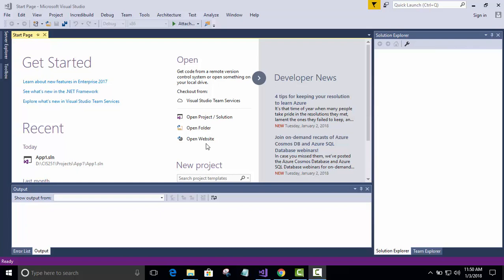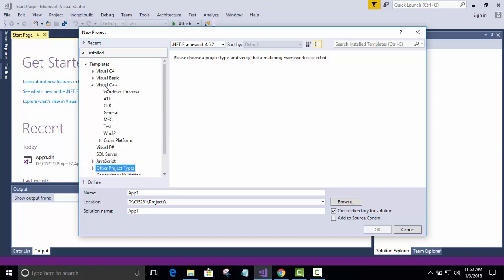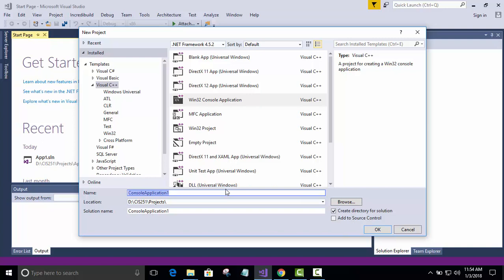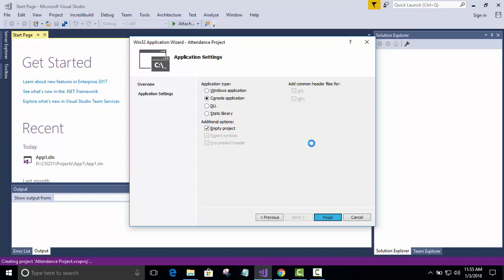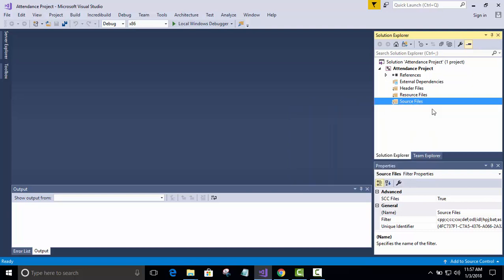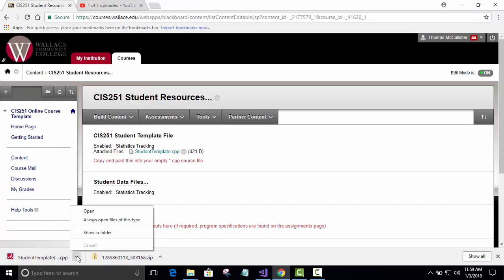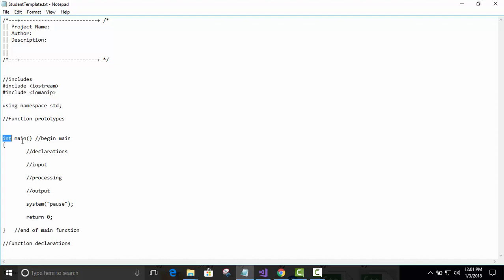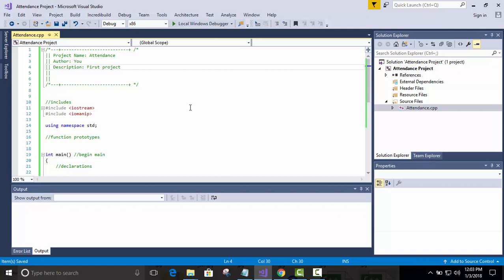Attendance Project Part 1